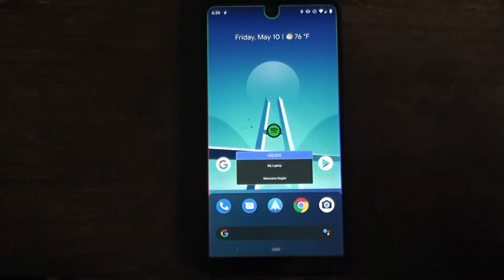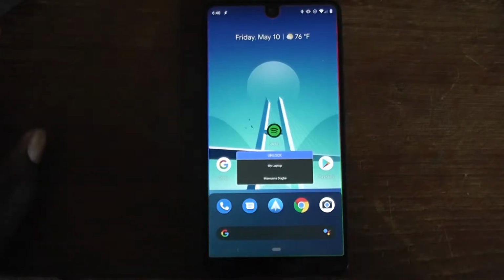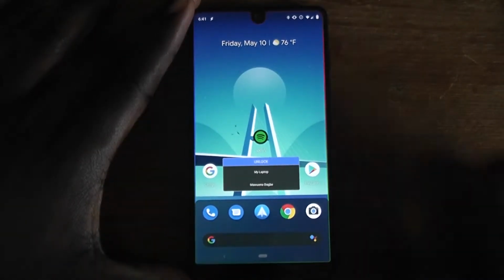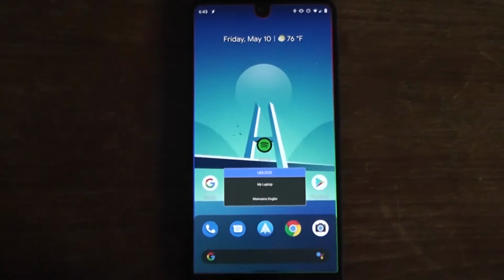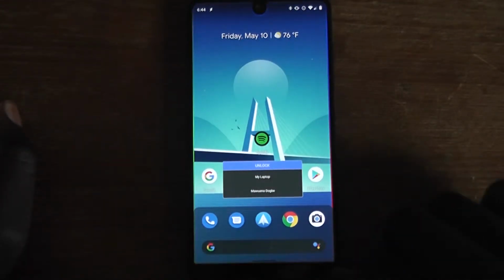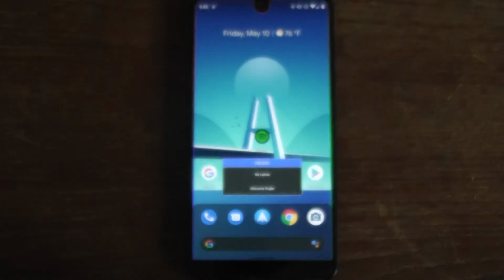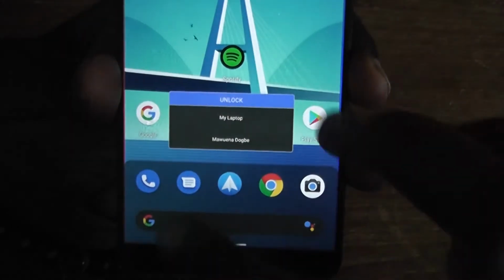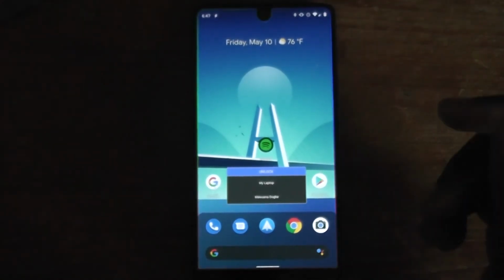Android Q Beta 3 Gestures!